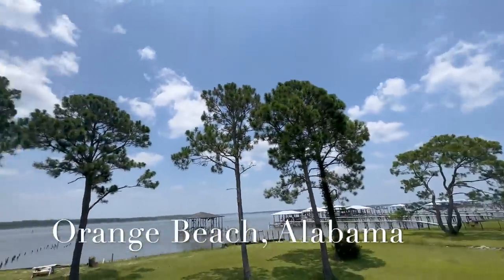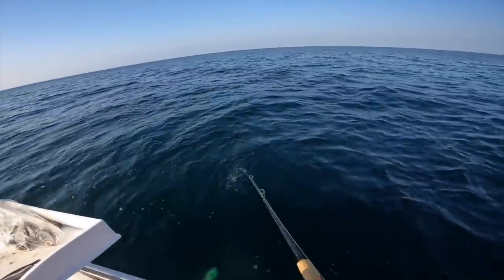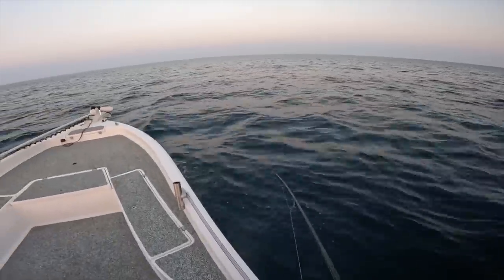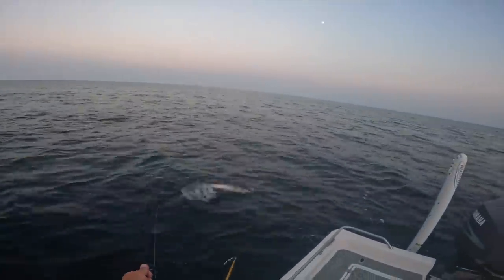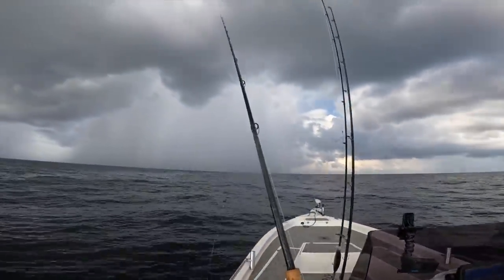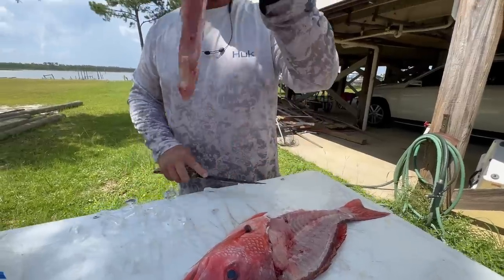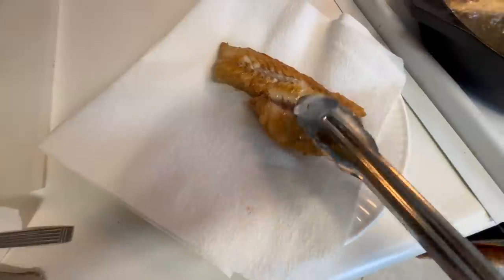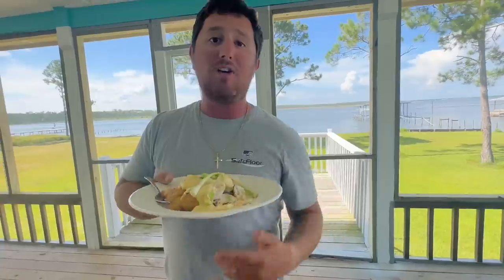Fishing a LIVE! PINFISH over a Sunken ARMY TANK for my DINNER.... [Catch, Clean, Cook]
Come fish these old Army Tanks in the Gulf of Mexico and see what we catch!

Save 20% using code BAMA20

Tell 'em Bama Saltwater sent ya!

Save 10% using code BAMA10
RAPALA SALTWATER XRAP
AFTCO FISHING GAFF
AFW WIRE LEADER
SPRO POWER SWIVEL
G LOOMIS IMX PRO BLUE
VAN STAAL VSX2 150
POWER PRO BRAIDED LINE 30LB
GARMIN 94SV FISHFINDER/CHARTPLOTTER

TACKLE SETUP:
Reel: Van Staal VSX2150 and ZeeBaas ZX22
Rod: G. Loomis IMX Pro Blue 7ft. 844S F
Line: Power Pro Super Slick V2 40lb. Braid
Leader: AFW Toothproof 44lb. Single Strand Wire Camo
Lure: Rapala Saltwater X Rap Size 12 Silver/Black
Hook: Gamakatsu 5/0 Circle